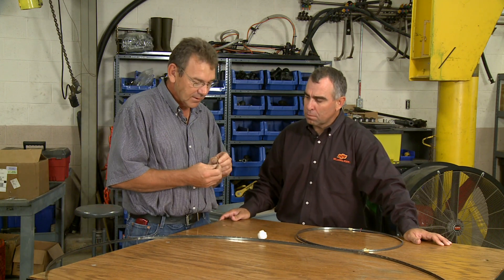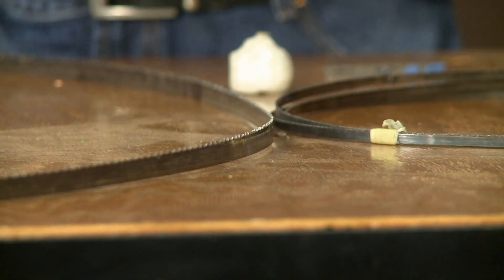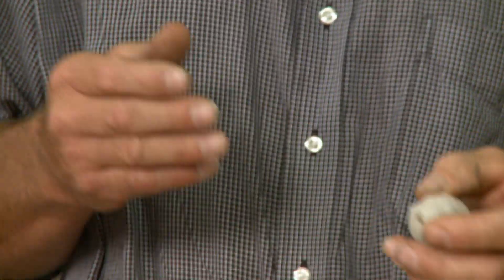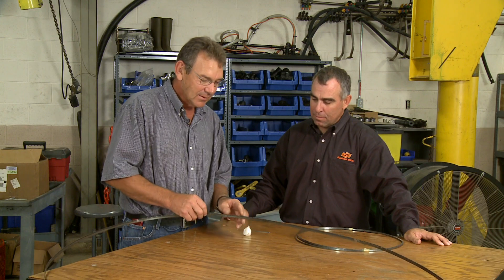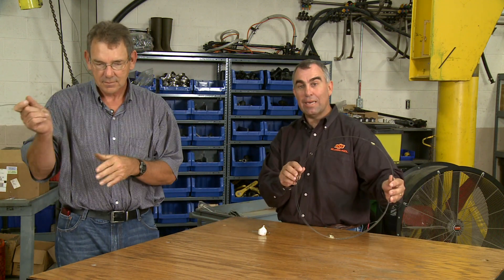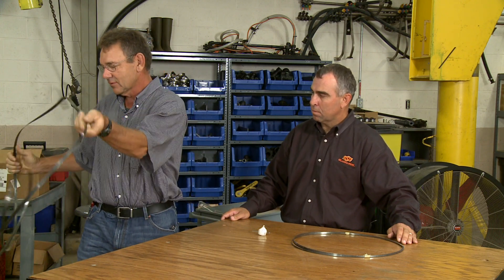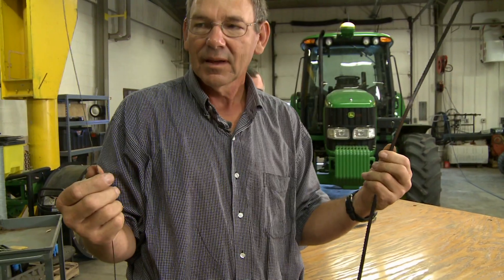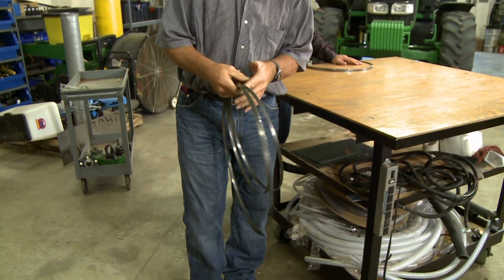Shop Stop: Tips and Tricks for Ag Mechanics